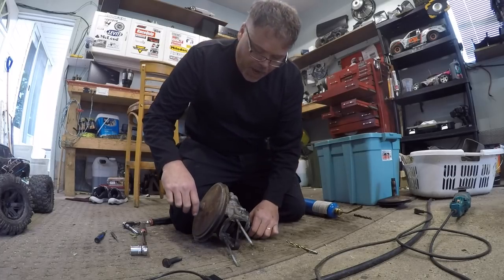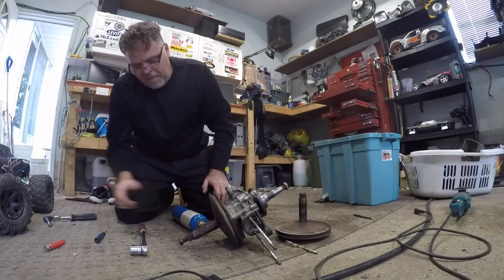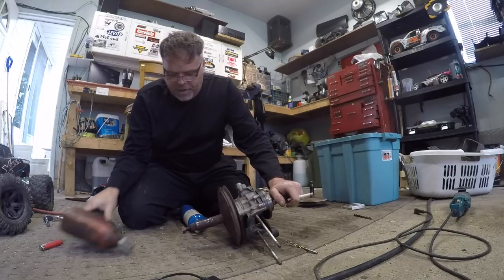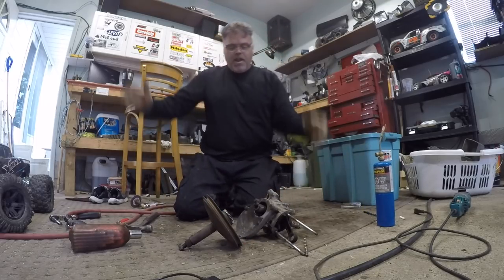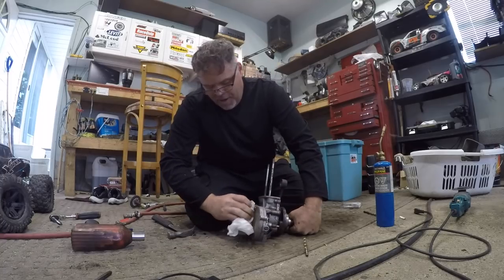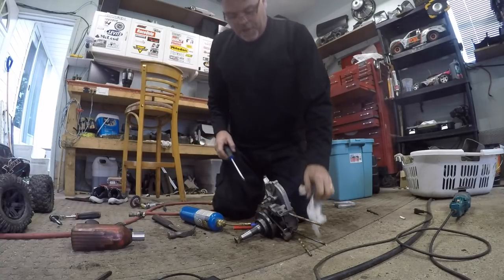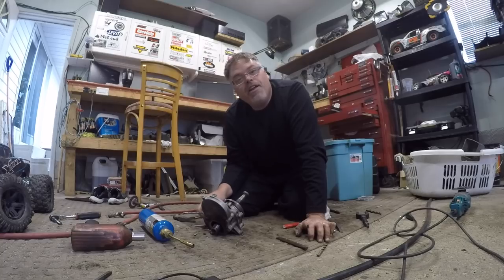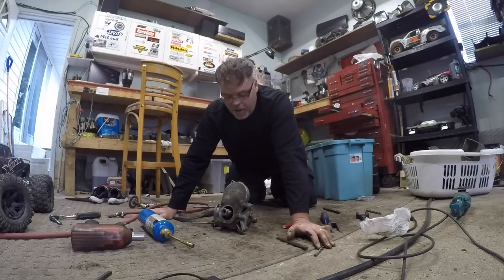ReBuilding Yamaha G1 Engine With BillSiff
Starting on the meat and potatoes .

BillSiff (GoGlass)
1289 Confederation St,
Unit 3
Sarnia Ont.
Canada
N7S 4M7